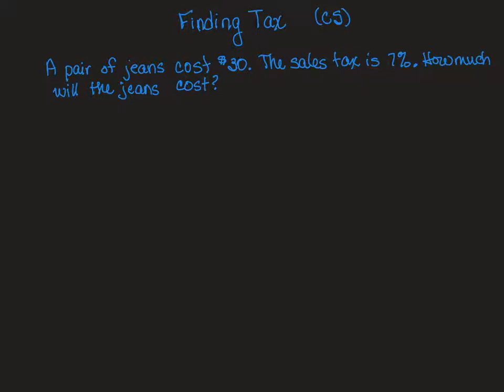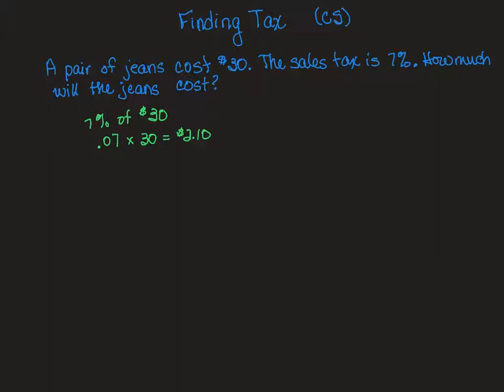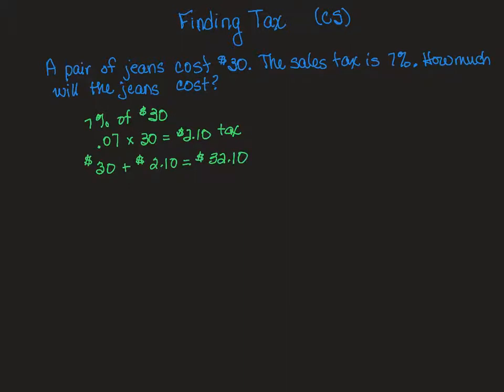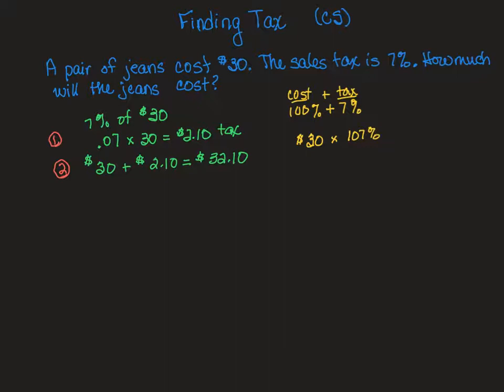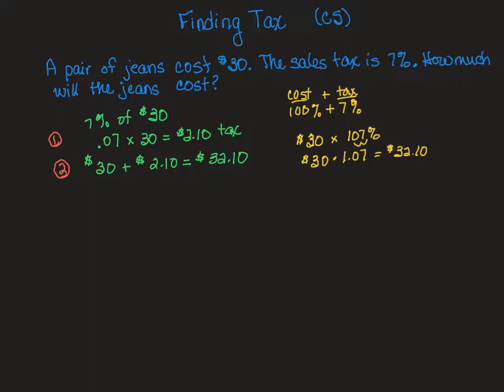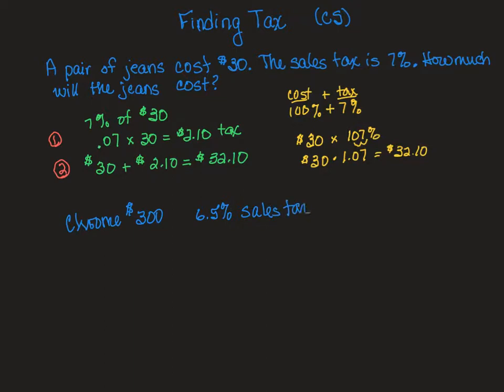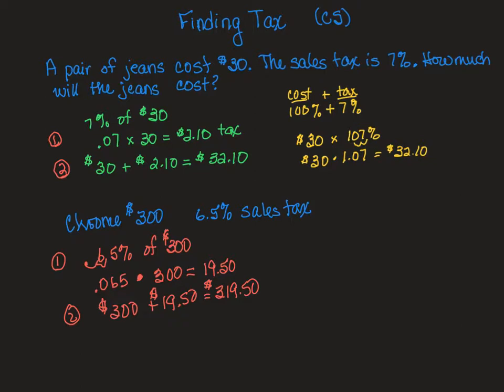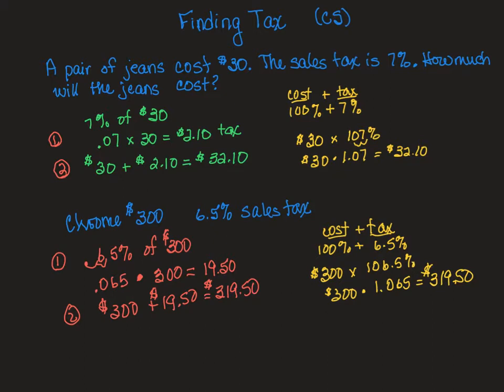CS Finding Tax